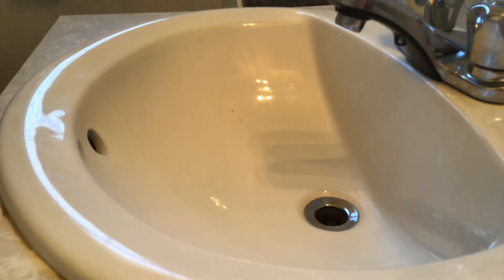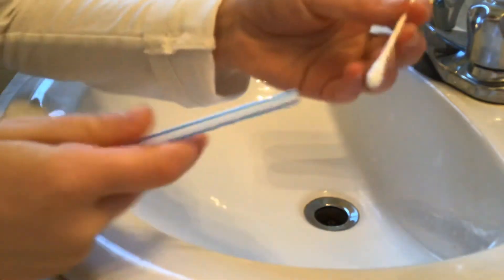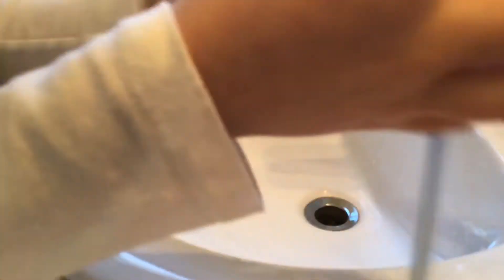How to make a apple pen